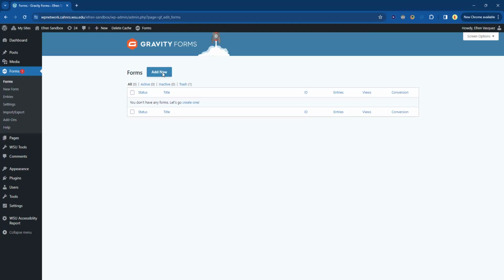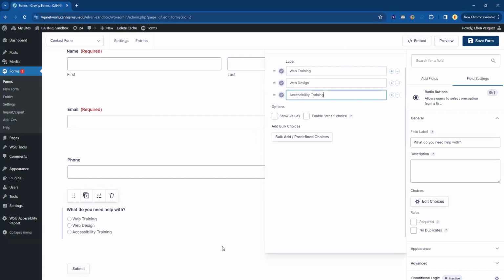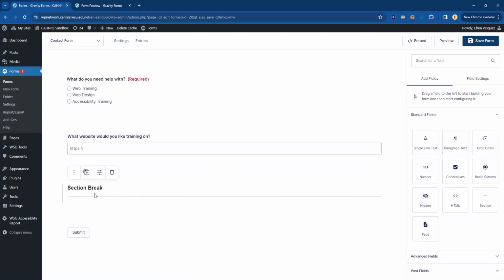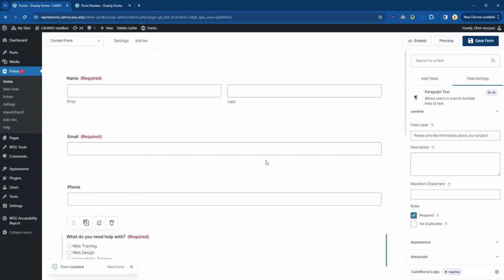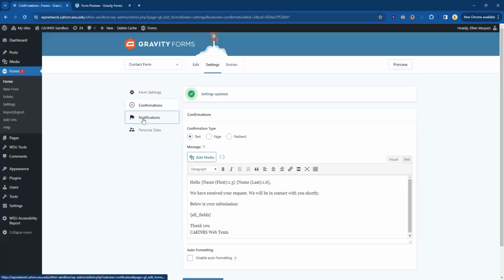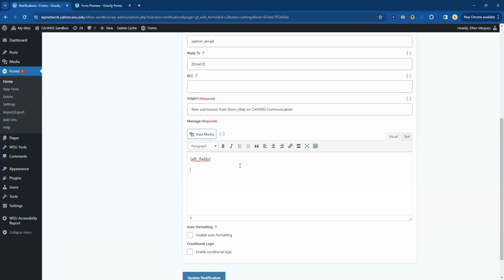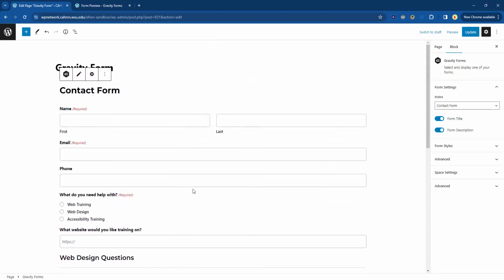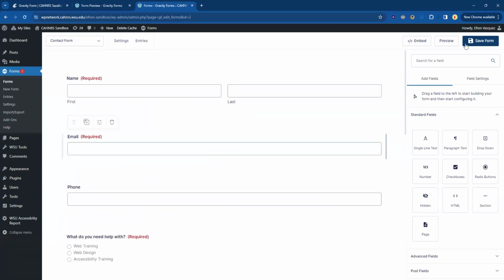Gravity Forms Contact Form | Plugin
Learn to create a basic contact form with conditional logic.